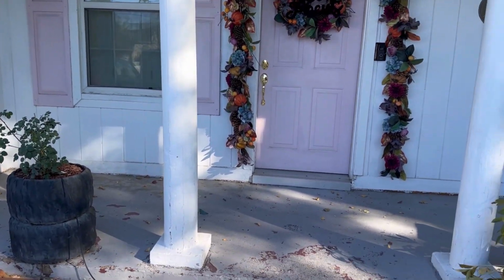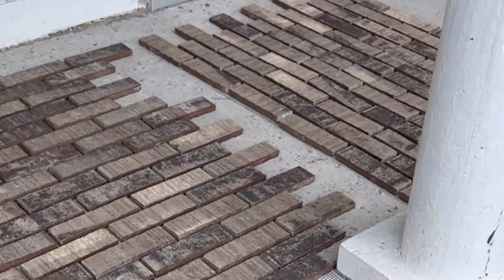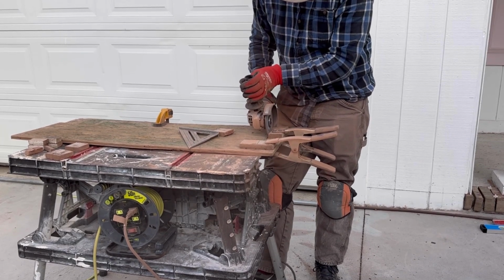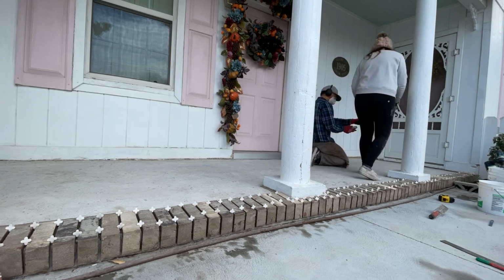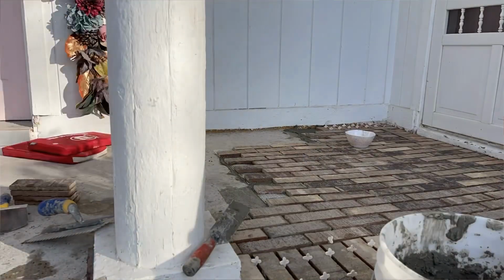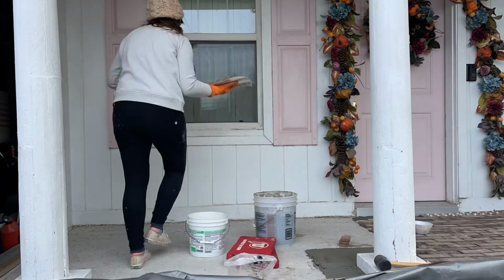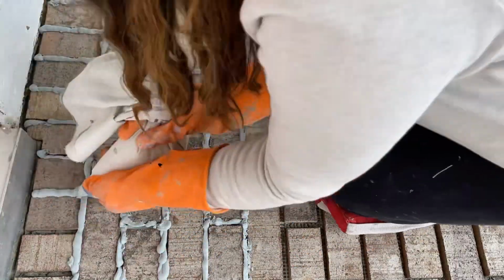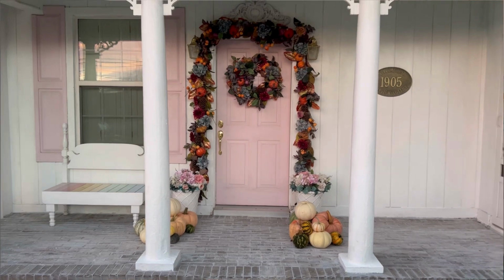Installing Brick Pavers on a Porch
I was tired of paint peeling on my front porch. To upgrade the look- let's lay brick! I'm using thin brick and- wow! The character it adds!

* Utility Knife
* Folding Work Bench

for more video tutorials

Installing brick pavers on a porch over concrete. How to lay thin brick with a DIY installation. A tutorial for using brick veneer with mortar. Will work on a sidewalk or patio